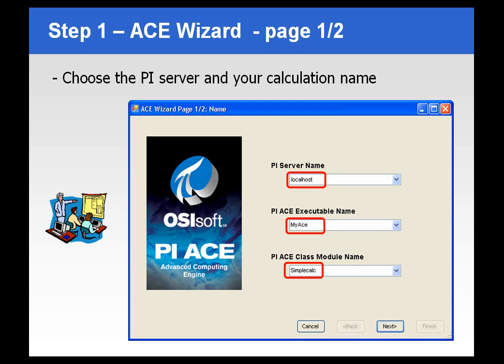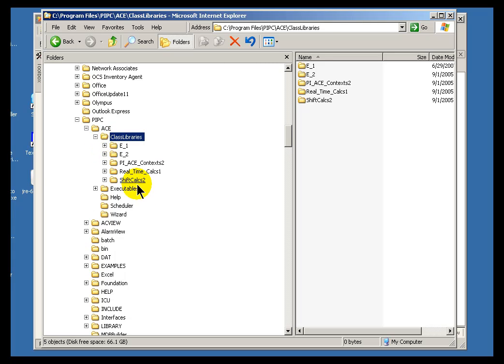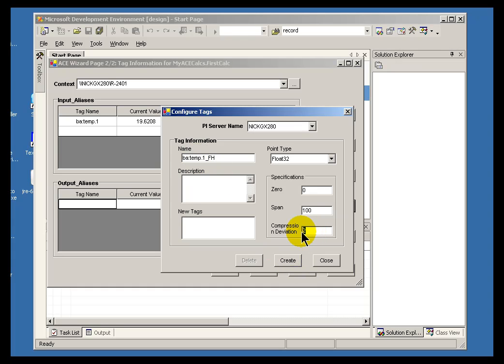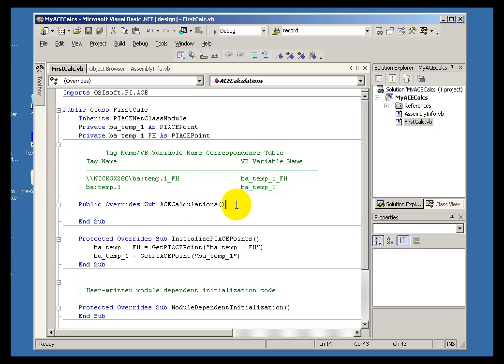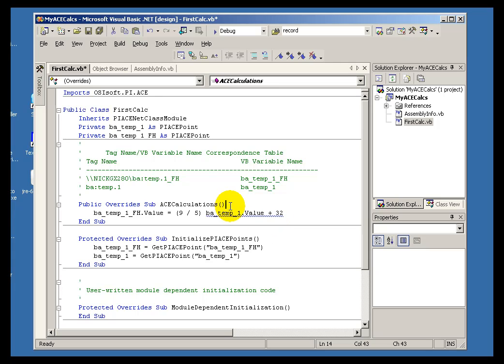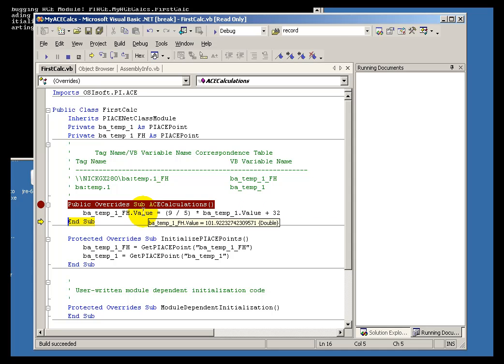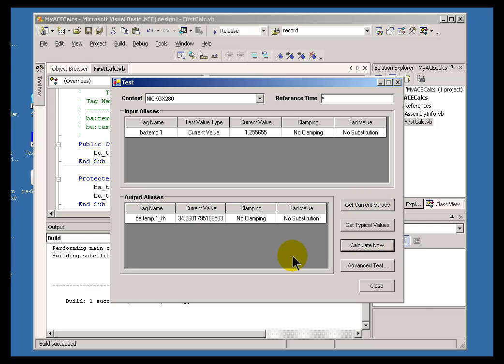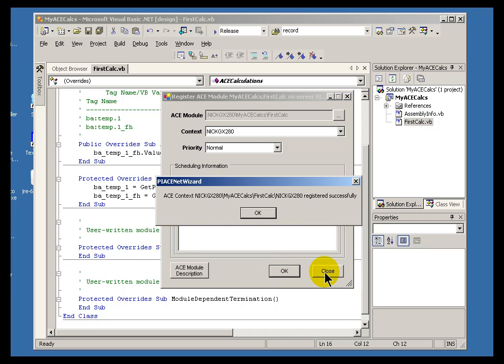OSIsoft: Create an ACE calculation, VB .NET. v2.1.8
In VB .NET, launch the ACE Wizard. Then write the calculation using VB .NET Code. After you debug your code, you test and compile your code. Finally, you set timing options when you register your calculation.

you can see where this video is in the sequence of videos on this topic.